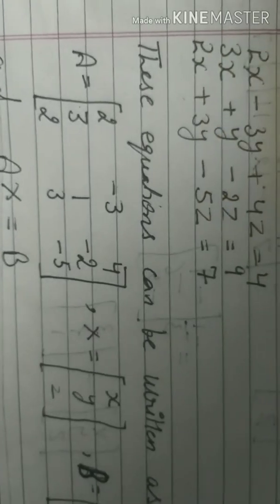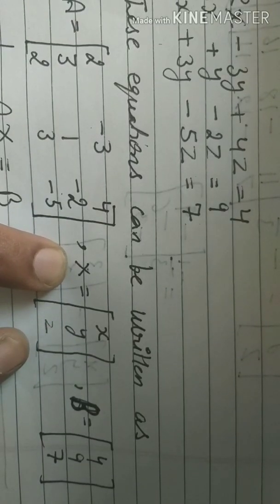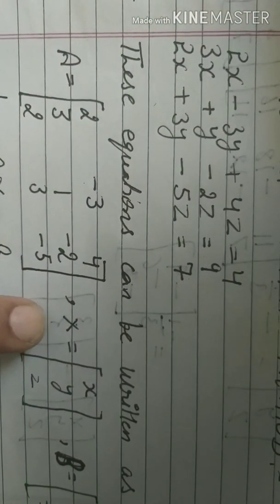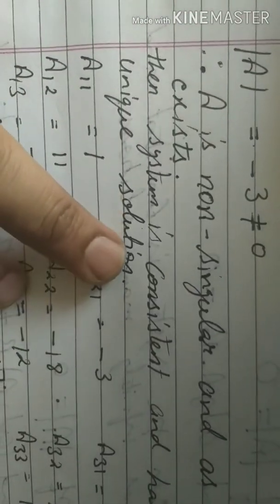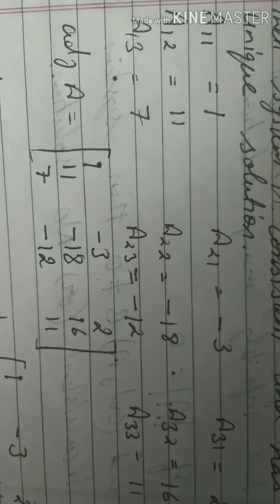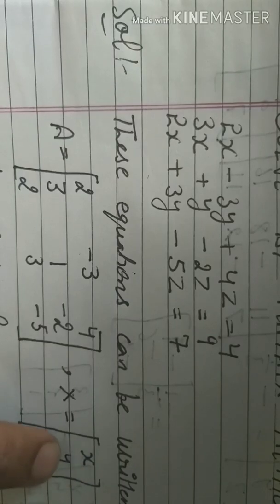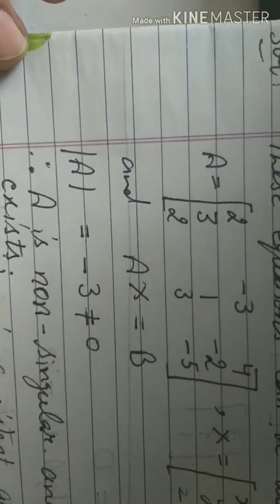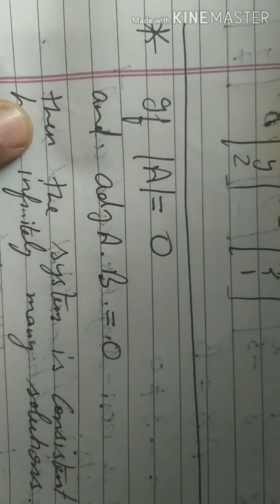June 5, 2020